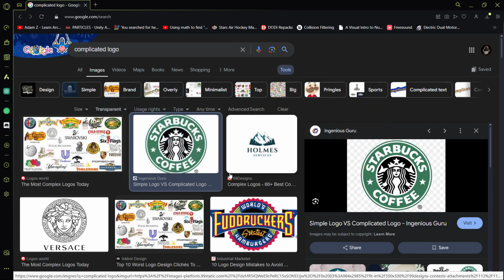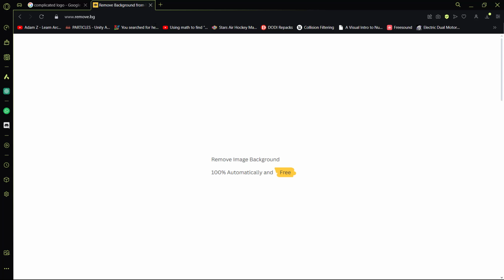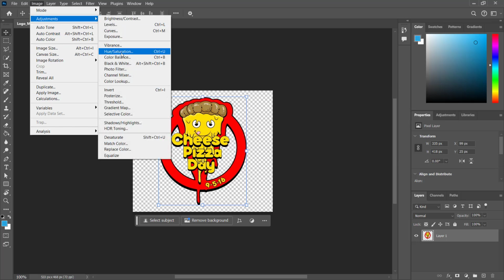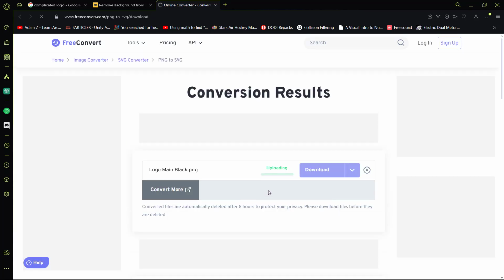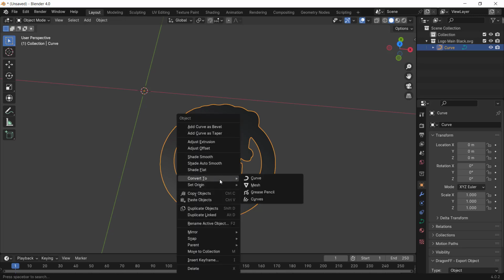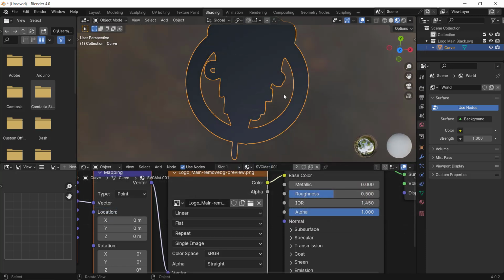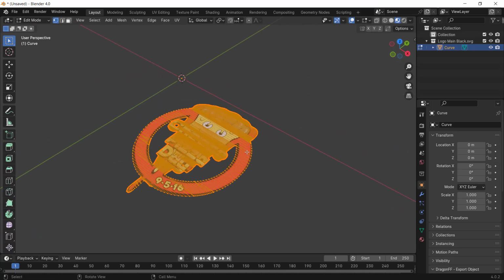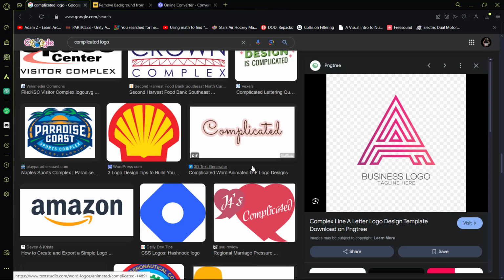Convert Logos to 3D Models with Blender: Beginner Tutorial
Hey everyone! In this video, I'm going to show you how to turn your 2D logo into a cool 3D model using Blender. We'll start by prepping the logo in Photoshop (or GIMP, if you prefer), and then we'll dive into Blender to bring it to life.

Software Used:
Blender (free 3D software)
Photoshop or GIMP (FREE)

If you have any issues, requests then hit me up on my discord server